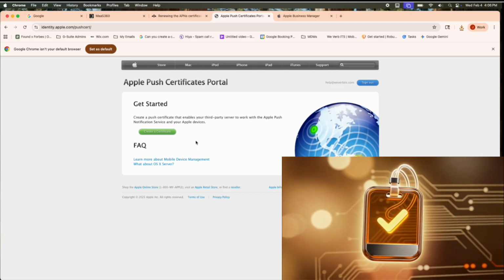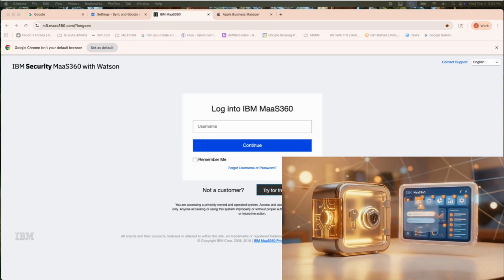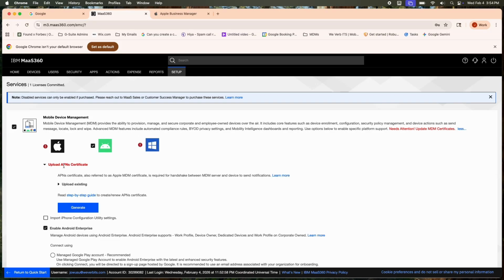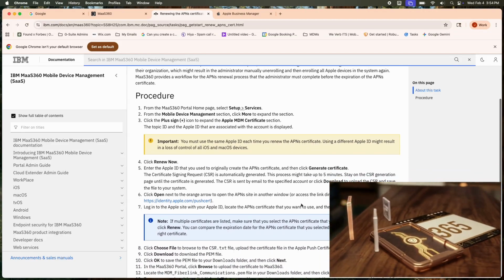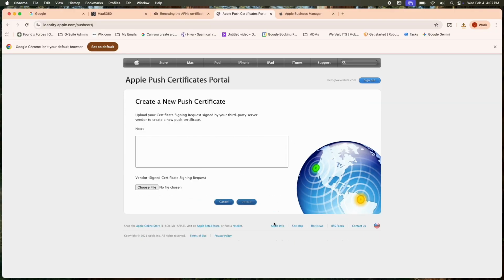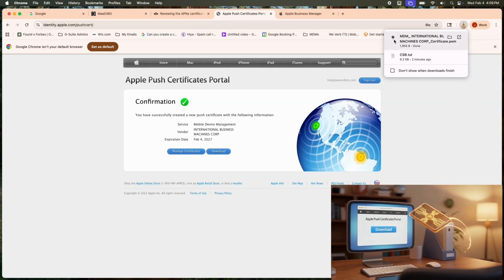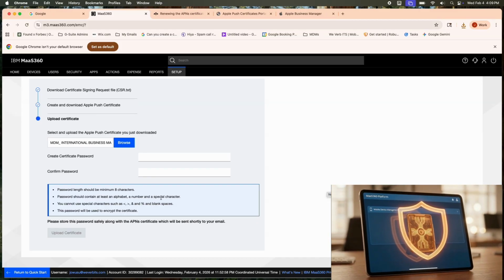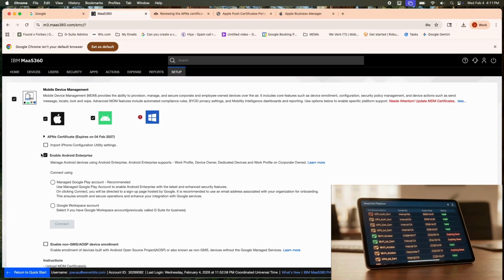How to Connect Apple Devices to MDM Without Costly APNs Mistakes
If you're setting up Apple MDM and want to avoid common mistakes, this video walks through the APNs certificate setup process, shows how to connect IBM MaaS360 to Apple services, and explains the best practices that help you avoid renewal problems later.
In this step-by-step tutorial, you'll learn how to create the secure connection between your MDM platform and Apple devices using the Apple Push Notification service (APNs). The video also covers why using the right company-managed Apple account matters, how to upload the CSR file, how to download and install the APNs certificate, and how to document everything properly for future renewals.
This walkthrough uses IBM MaaS360 as the example platform, but the overall Apple MDM setup process is similar across most MDM solutions.
In this video:

How Apple MDM connects through APNs
How to generate and upload the CSR file
How to create and download the APNs certificate
How to upload the certificate back into MaaS360
Best practices for Apple ID ownership and certificate renewal
Tips to avoid re-enrolling devices due to preventable setup mistakes